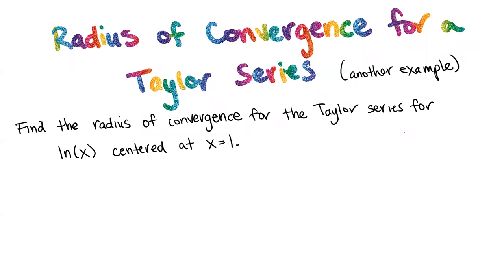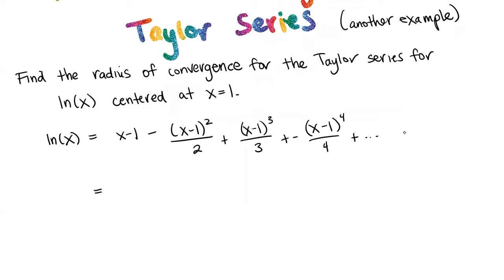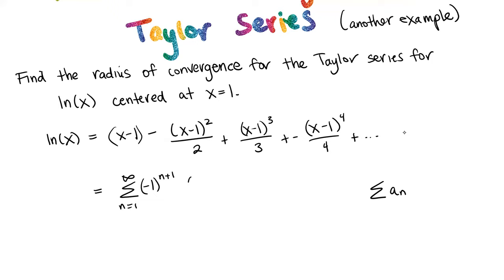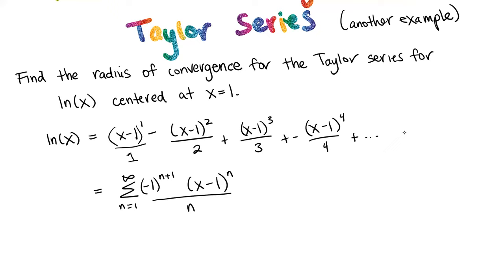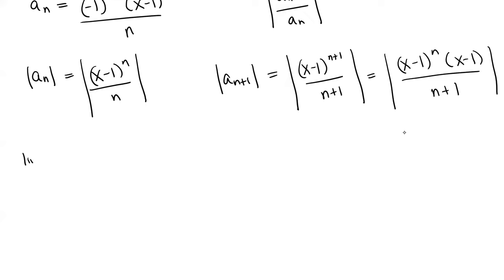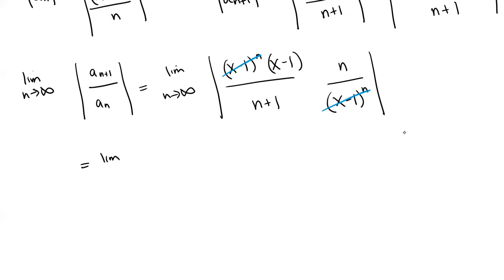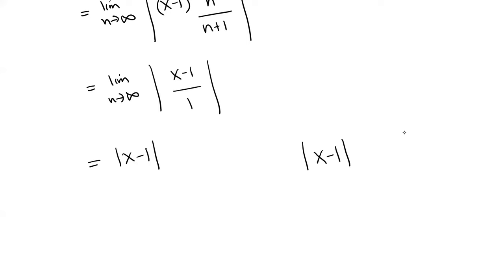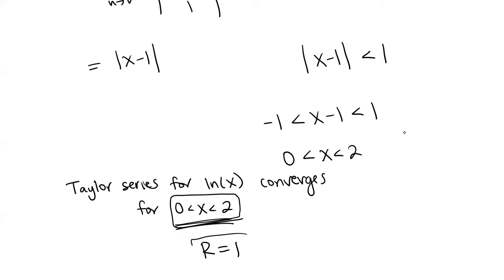Calculus: Radius of Convergence for the Taylor Series Expansion of the Natural Log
A Taylor series is a power series. In previous videos, you learned how to calculate the radius of convergence for a power series. Now you can apply this method to Taylor series. This video demonstrates calculating the radius of convergence for the Taylor series expansion of the natural log.